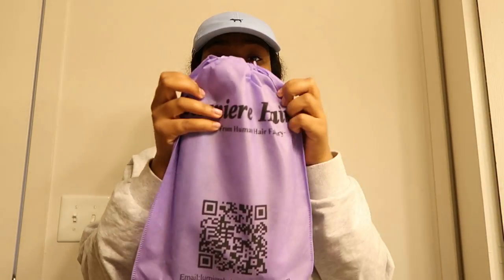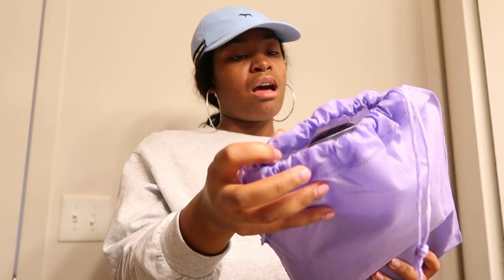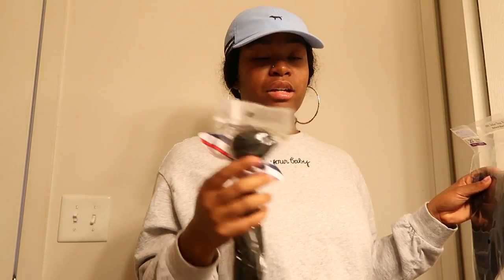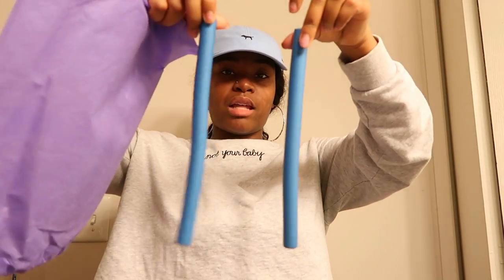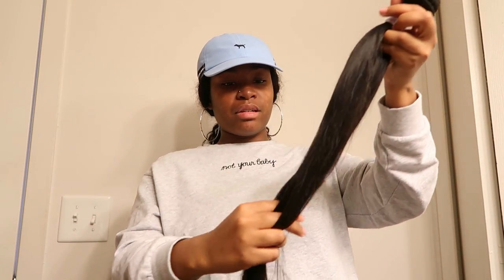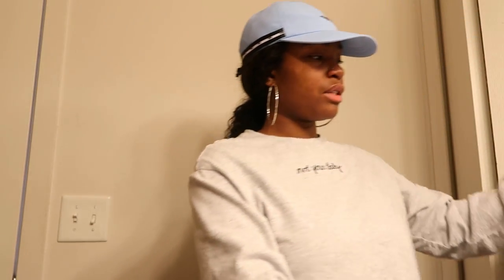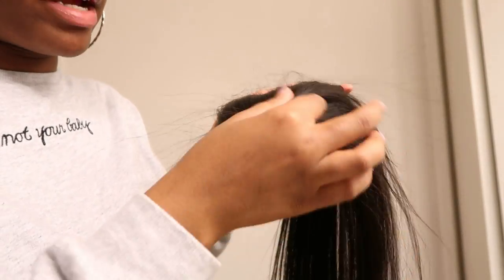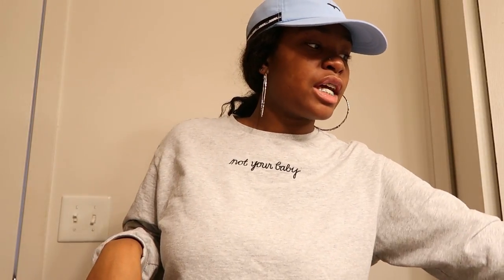LUMIERE HAIR UNBOXING VIDEO!!!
Lumiere Hair Details: Indian straight hair 20'' 24'' 26'' closure 20''

❤Follow Lumiere Hair Social Channels ❤

Snapchat 👻 Pootahjass

XOXO...